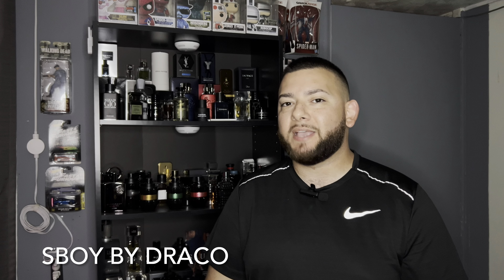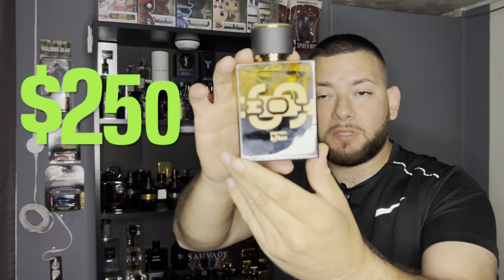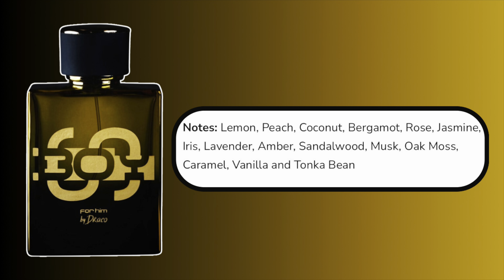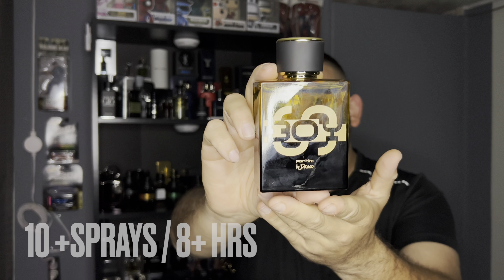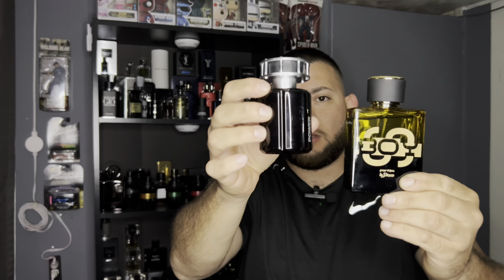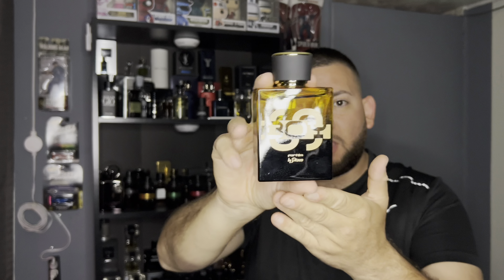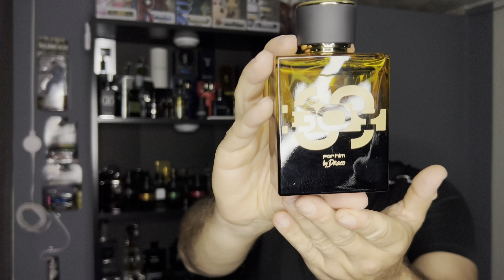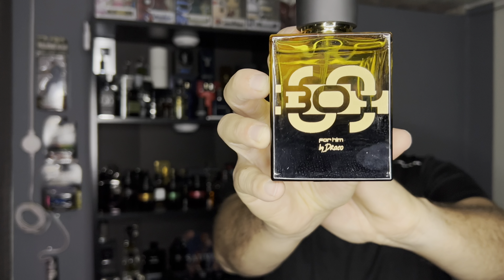Sboy by Draco | Review